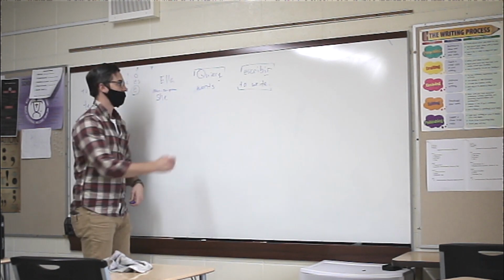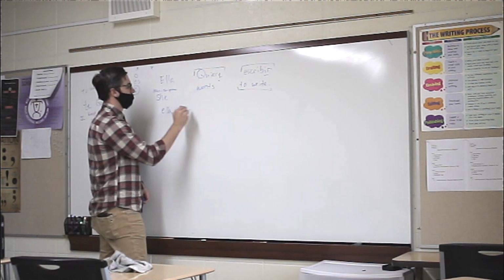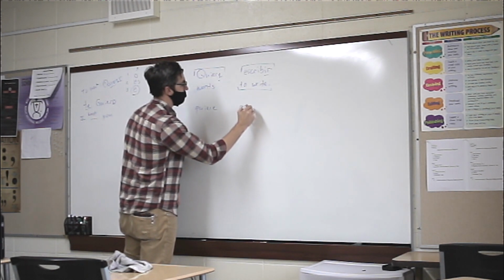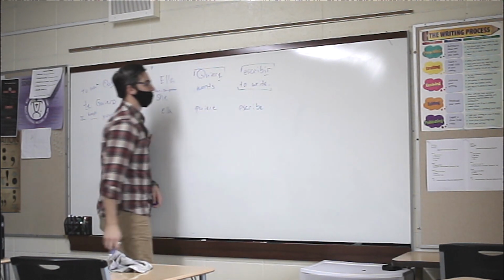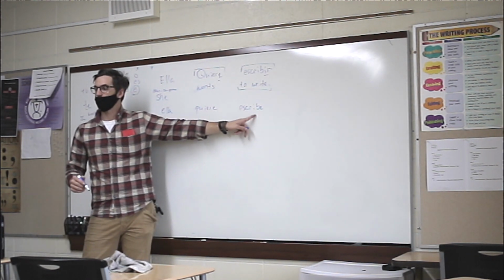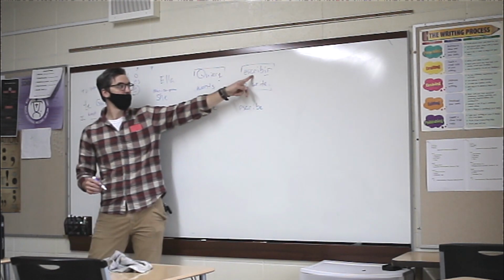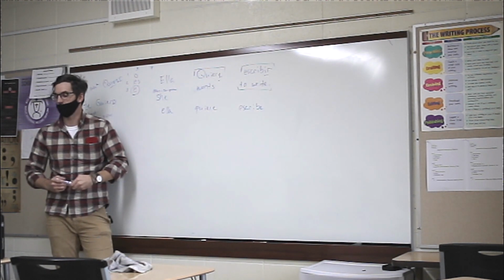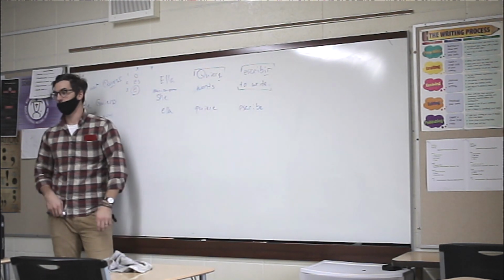Sp2.u5.ls2 - Prepositions with Prounouns and Infinitives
Spanish 2 lesson covering the use of prepositions with pronouns and infintives.